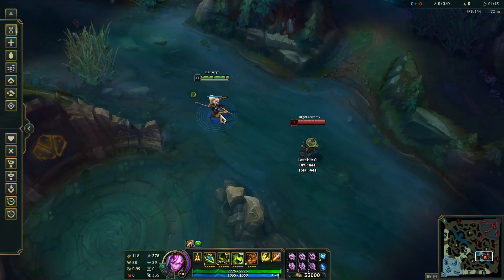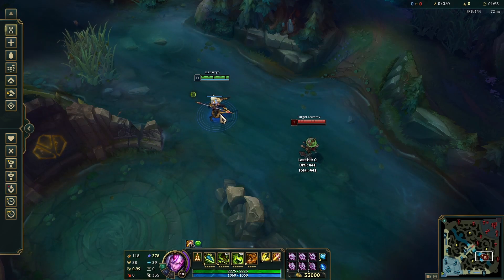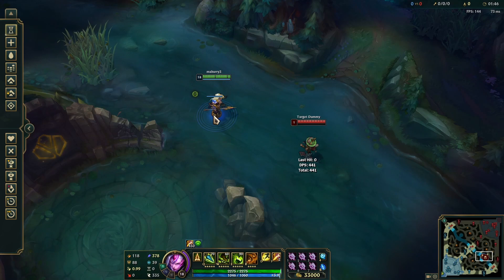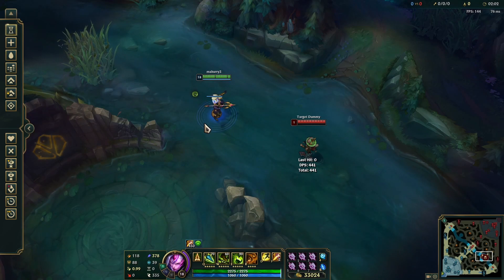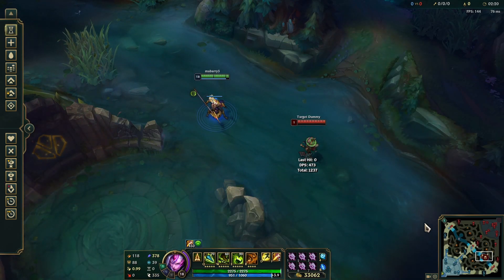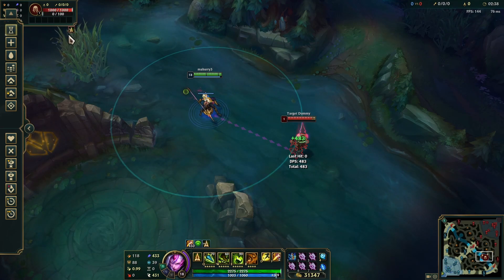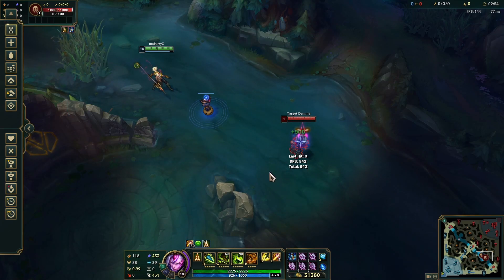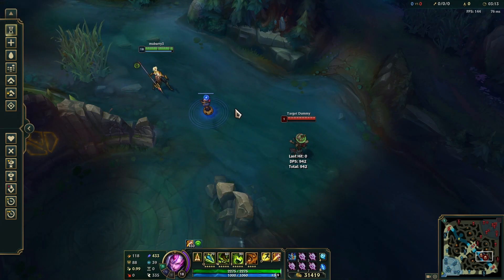A Useful, Niche Nidalee Mechanic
A short video of me going over a small Nidalee mechanic I use now and then to help me win some fights. It doesn't come up too terribly often, but when it does it is certainly useful. I also talk about the interaction with Horizon Focus a little bit since it's related but does not work the same way.